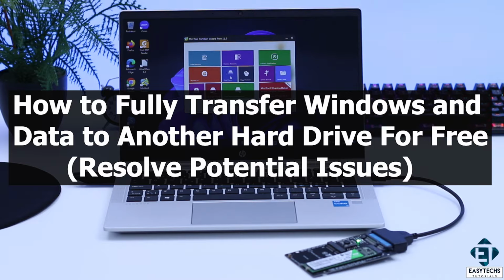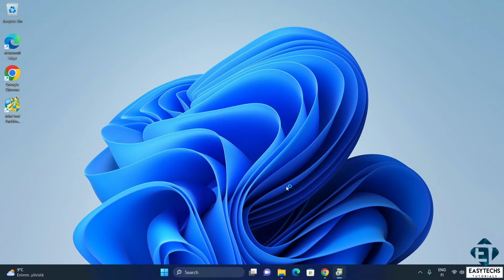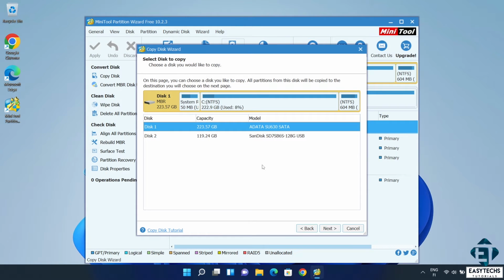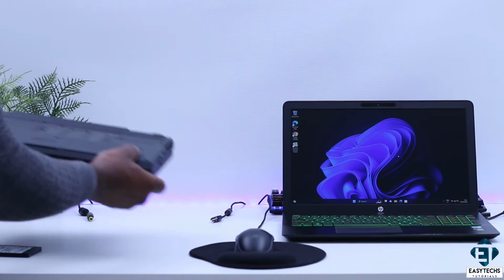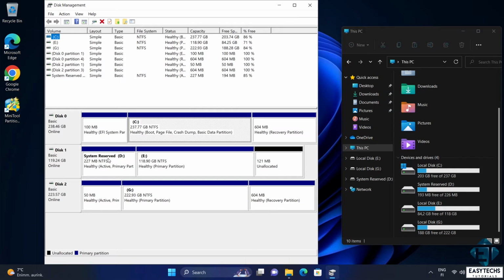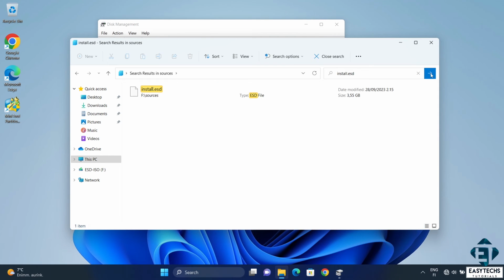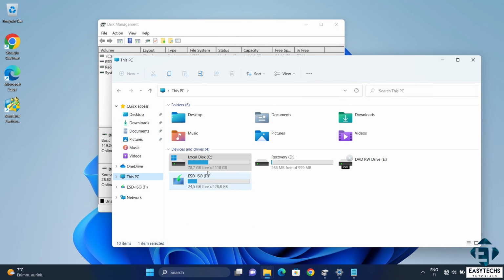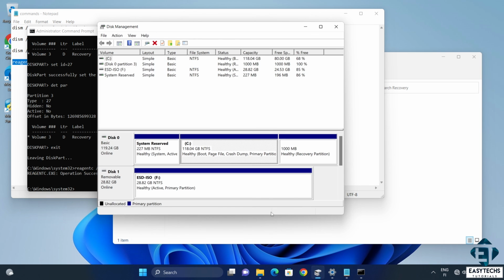How to Clone Your Hard Drive in Windows (Troubleshooting Potential Issues)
Here is how to clone a hard drive in Windows (Full tutorial)

*FOR FREE CLONING*
Please note:  When installing Version 11.5, you will likely get a pop-out notification from Windows Security reporting a threat (low) "PUABundler-Win32/FusionCore"  or "Browser Modifier" or something similar. This is not a problem, you can ignore it and proceed or remove it and proceed, it really doesn't matter. This happens because Windows Security sees that the app may include 3rd party offers, meaning it may try to install unwanted software after installing the Minitool Partition Wizard.

🥇For fast and reliable disk cloning, use the Premium Edition of the Minitool Partition Wizard Pro
✅ This offers you a lighting-fast disk cloning with high dependability.

dism /Get-WimInfo /WimFile:install.esd

dism /export-image /SourceImageFile:install.esd /SourceIndex:6 /DestinationImageFile:install.wim /CheckIntegrity /Compress:max

dism /mount-wim /wimfile:"c:\install.wim" /index:1 /mountdir:c:\mount /readonly

reagentc /enable

reagentc /disable
diskpart
list disk
sel disk 0
list part
sel part (New Created Partition Number)
det part
set id=27 (For MBR/BIOS)
set id="de94bba4-06d1-4d40-a16a-bfd50179d6ac" (FOR GPT)
det part
exit
reagentc /info
reagentc /enable
reagentc /info

► How to Clone Your Windows OS from HDD/SSD to M.2 SSD for Free:

In this video, we show how to fully transfer your Windows operating system and Data to another storage drive without losing your Windows license and without losing any files or applications. The new storage drive, in this case, could be an SSD or HDD.

This can be used when upgrading from HDD to SSD, replace a failing disk, mirror your PC to another PC, or upgrade to a larger storage disk without losing anything.

If you observe any changes in the procedures due to change in minitool version, please read the article for updated instructions

🎶🎶 𝐁𝐀𝐂𝐊𝐆𝐑𝐎𝐔𝐍𝐃 𝐌𝐔𝐒𝐈𝐂